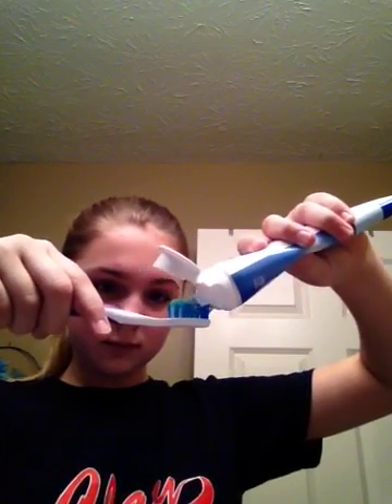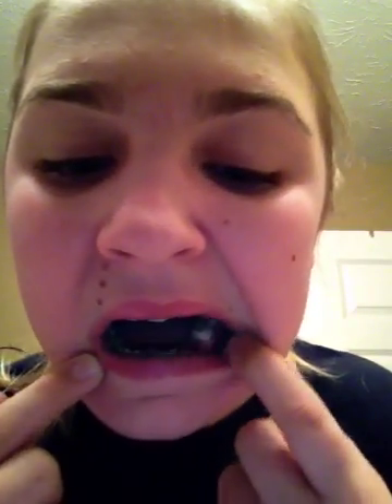Which toothpaste cleans your teeth better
This is an experiment great for science projects, all you need is 2 different toothpastes, toothbrush, and  special mouth washer to see how many germs are left on your teeth